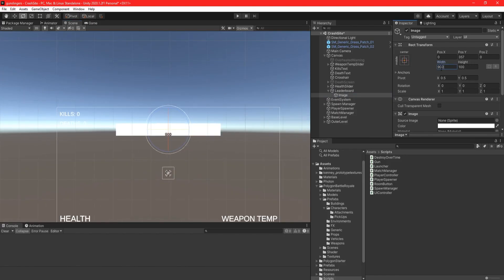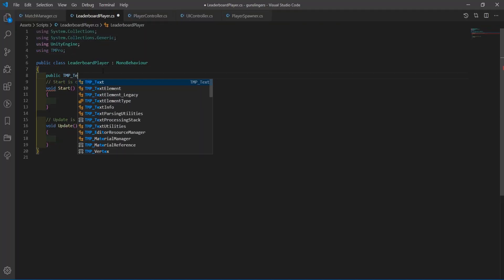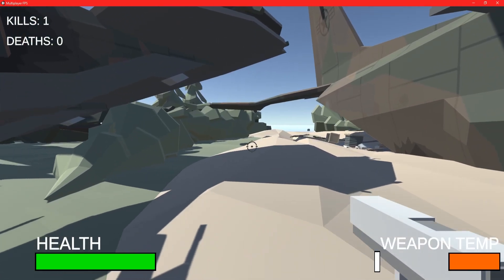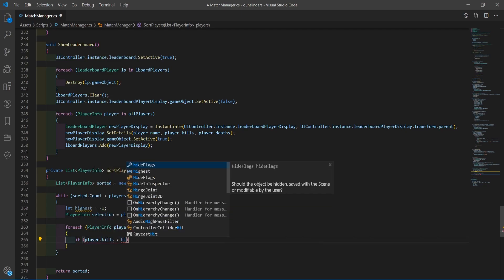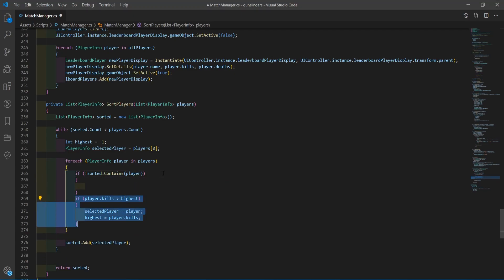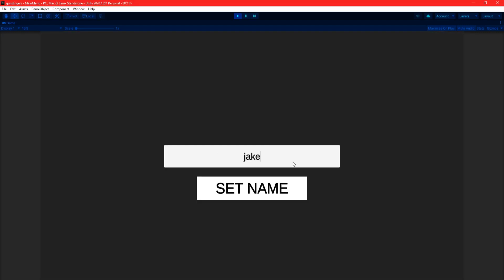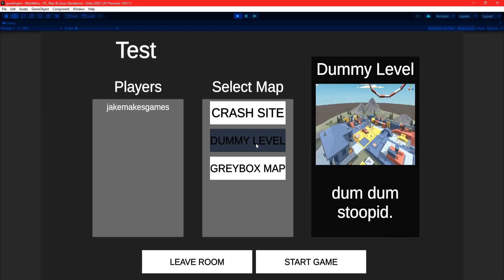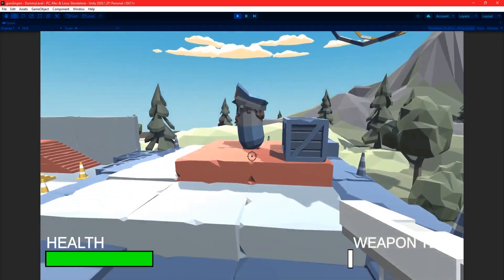Adding LEADERBOARDS to my MULTIPLAYER FPS GAME! Devlog #3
In this Devlog I added an in-game Leaderboader System, as well as a Map Selection Menu into my Multiplayer FPS game!